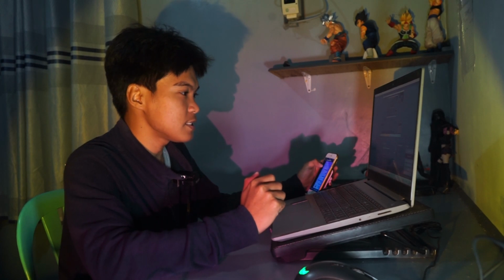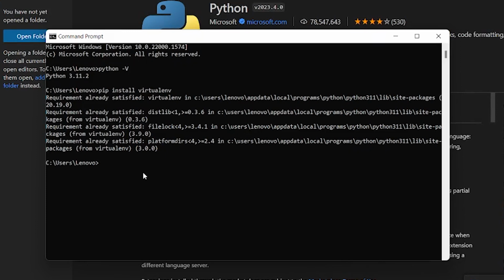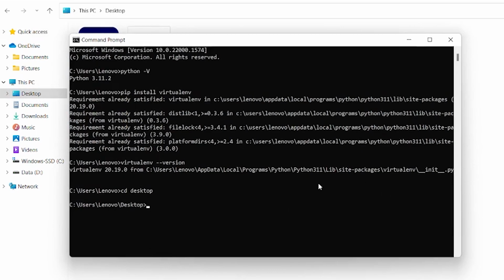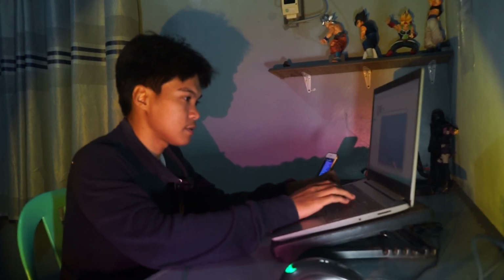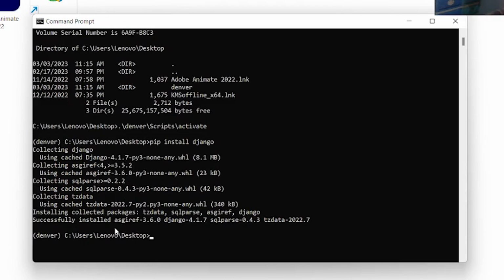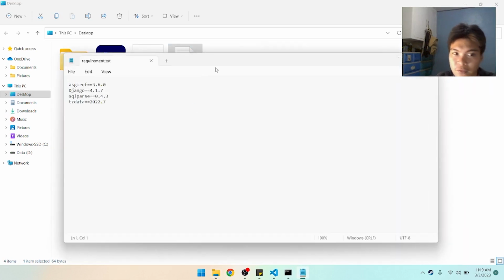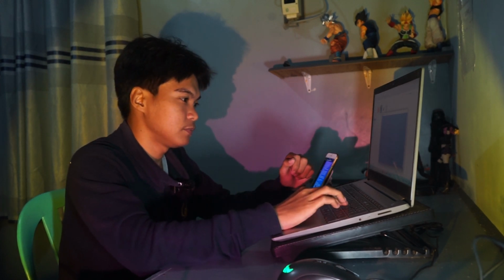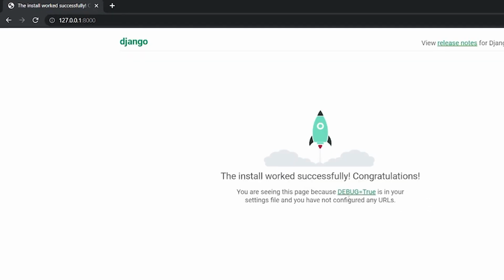INSTALLING DJANGO AND REQUEST AND RESPONSE | 2023 | EPS 3